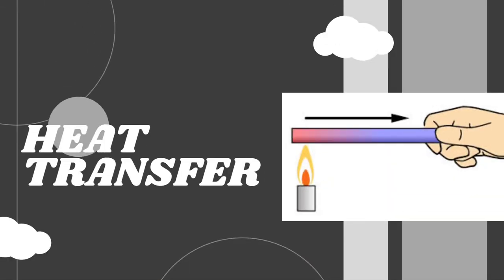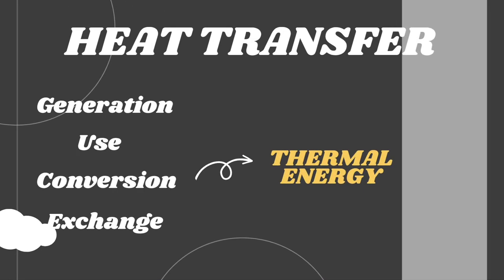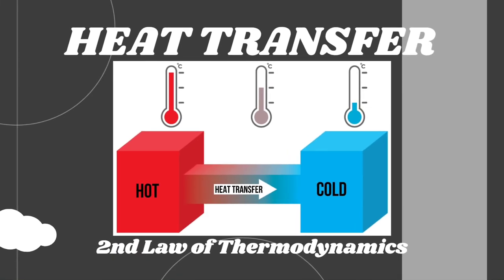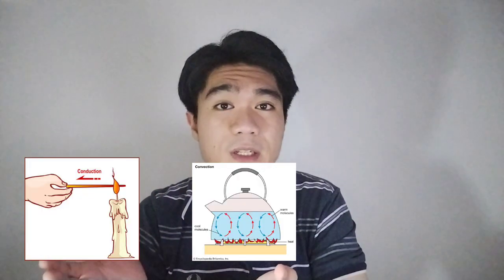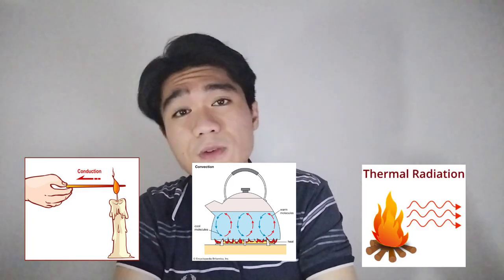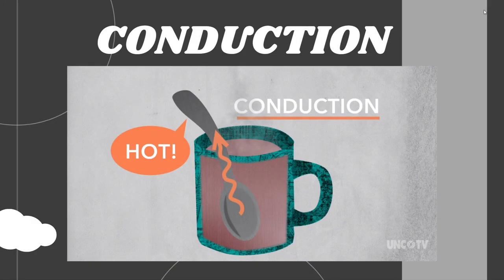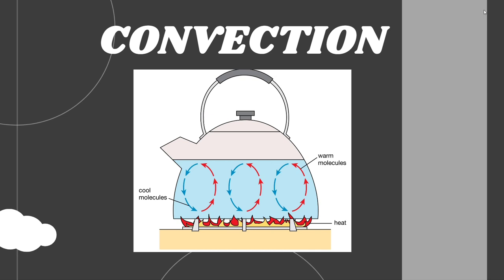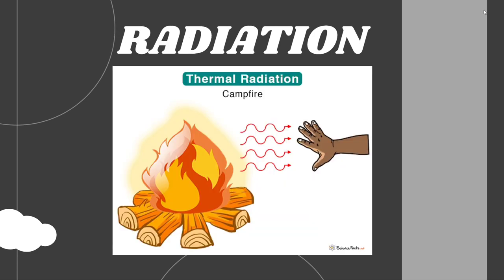HEAT TRANSFER IN A HOT AIR BALLOON (CONVECTION)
Heat transfer is one of the leading factors that influence an aerospace system. In this video, I will be presenting one of the forms of heat transfer and how it applies to the system of a hot air balloon.